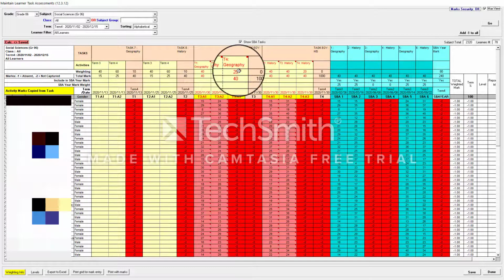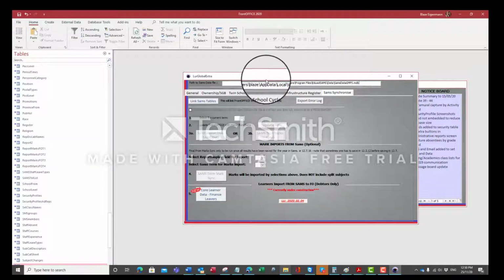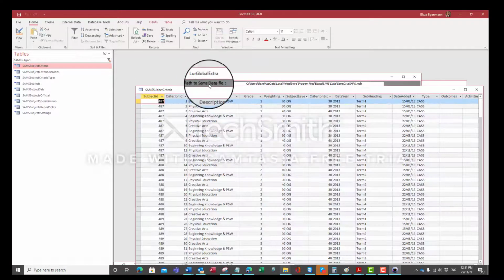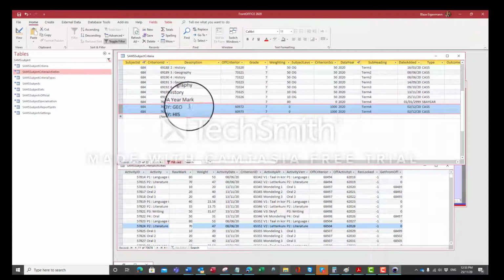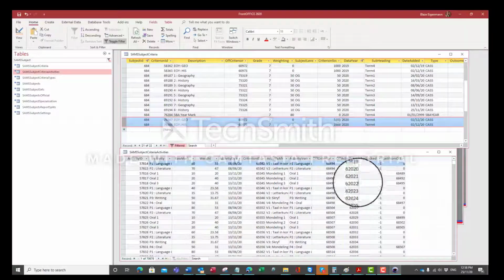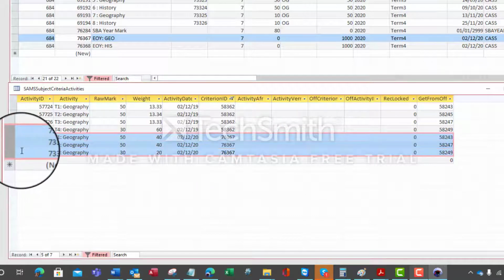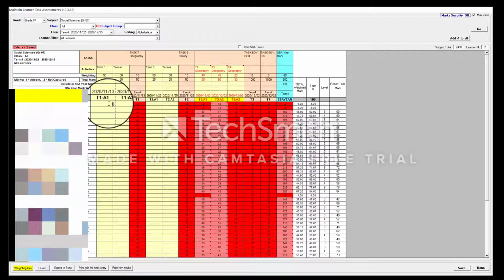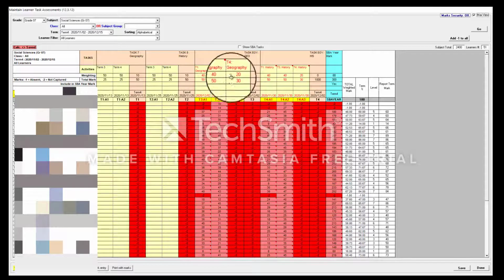QuickSAMS - pull split subject marks from SAMS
This tutorial shows you how to manipulate the SAMS mark profile so that you can easily pull your split subject marks from the system. It shows you how to add two dummy tasks that fetch marks from other terms.